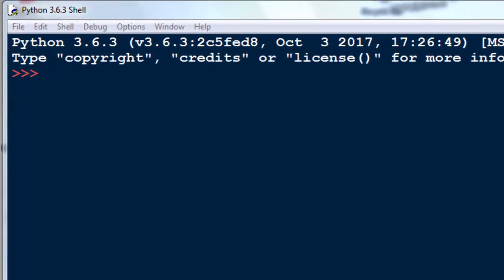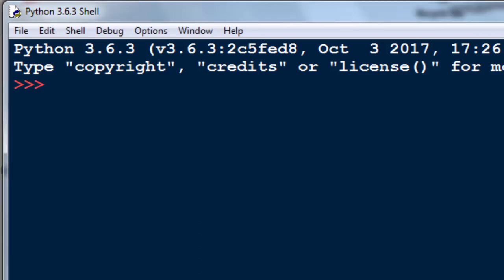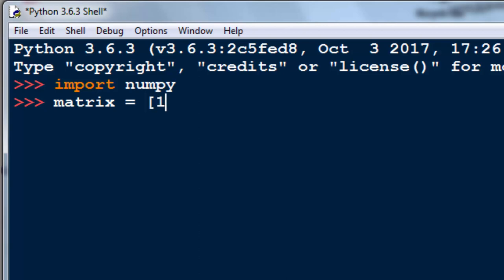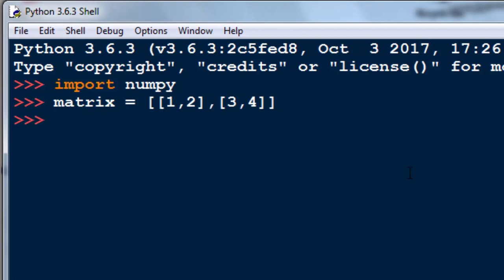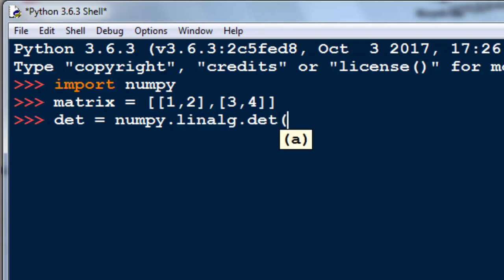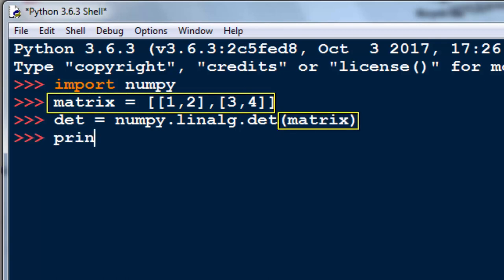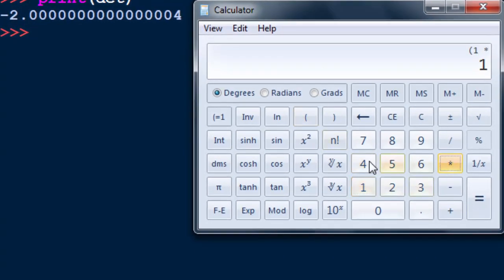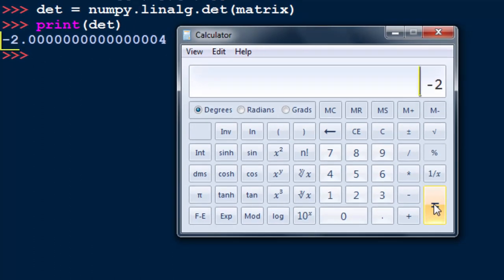How to get the matrix determinant using Numpy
In this tutorial we're going to show you how to get the matrix determinant using numpy python module.